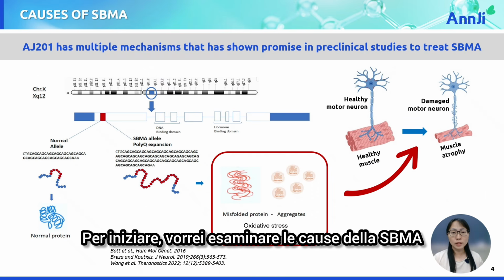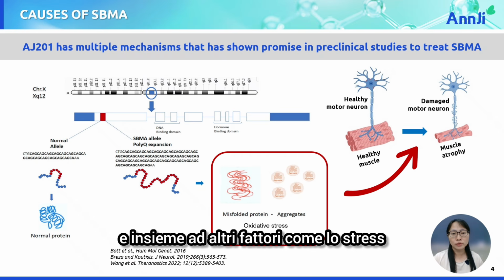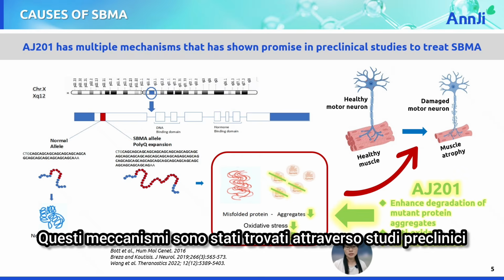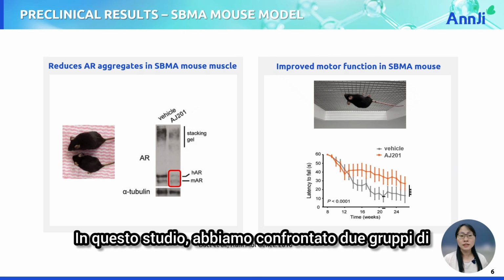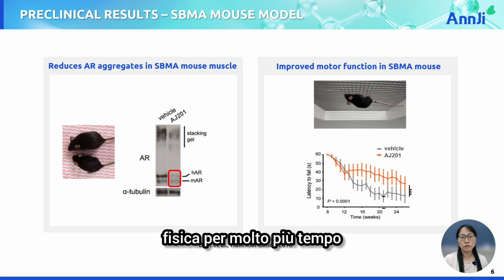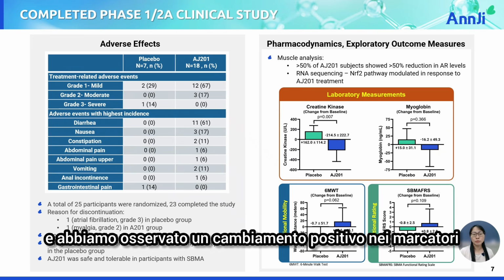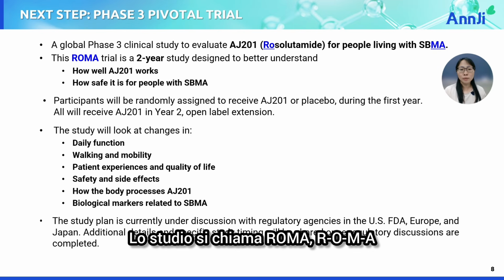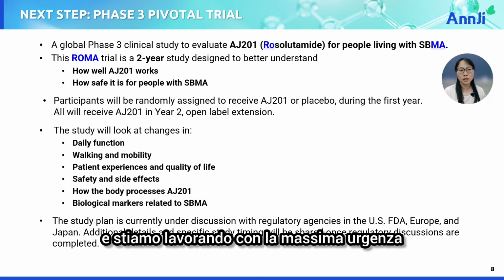Malattia di Kennedy (SBMA): Aggiornamenti Scientifici da AnnJi | AJ201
In questo video vi proponiamo l'intervento integrale di Jenny Chang per AnnJi Pharmaceuticals Co., Ltd. tenutosi durante il nostro recente incontro dedicato alla Malattia di Kennedy (Atrofia Muscolare Bulbo-Spinale - SBMA).
Nel corso della presentazione vengono approfonditi i seguenti temi chiave:
Le Cause della SBMA: Come la mutazione genetica sul cromosoma X influisce sui motoneuroni e porta all'atrofia muscolare.
Il Meccanismo d'Azione di AJ201: Come questo attivatore Nrf2 agisce per eliminare gli ammassi proteici tossici e proteggere i muscoli e i nervi.
Risultati Preclinici e Clinici (Fase 1/2a): I dati positivi sulla tollerabilità del farmaco, sulla riduzione dei biomarcatori di danno muscolare (creatina chinasi e mioglobina) e i trend incoraggianti sulla funzione fisica.
I Prossimi Passi (Fase 3): Lo studio pivotale "ROMA trial", i suoi obiettivi e il percorso normativo internazionale.
Un ringraziamento speciale ad AnnJi Pharmaceuticals per la costante trasparenza e la condivisione di questi importanti traguardi scientifici con la comunità dei pazienti e dei ricercatori.
🕒 Capitoli del Video
00:00 - Introduzione e Mission di AnnJi Pharmaceuticals
00:49 - Quali sono le cause della Malattia di Kennedy (SBMA)?
01:28 - Che cos'è AJ201 e come funziona?
01:54 - Risultati dello studio preclinico (Modello Murino)
03:00 - Risultati dello Studio Clinico di Fase 1/2a sull'uomo
03:36 - Il Futuro della ricerca: Lo Studio di Fase 3 (ROMA Trial)

🎗️ Sostieni la Ricerca: Dona il 5x1000 ad Aimak
Aiutaci a stare vicini ai pazienti e a promuovere la ricerca scientifica sulla Malattia di Kennedy. Donare il tuo 5x1000 ad AIMAK (Associazione Italiana Malattia di Kennedy) non ti costa nulla, ma fa una scelta enorme per il futuro di tutti noi.
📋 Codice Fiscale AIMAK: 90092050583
Come fare?
Firma nel riquadro "Sostegno degli Enti del Terzo Settore..." della tua dichiarazione dei redditi (Modello 730 o Redditi).
Inserisci il codice fiscale di AIMAK: 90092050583
Grazie per il tuo prezioso supporto!